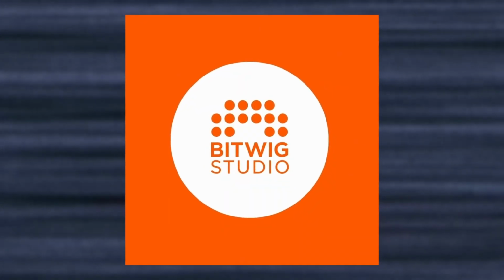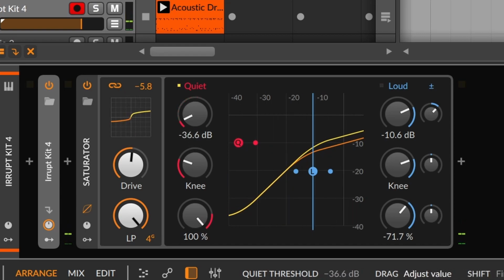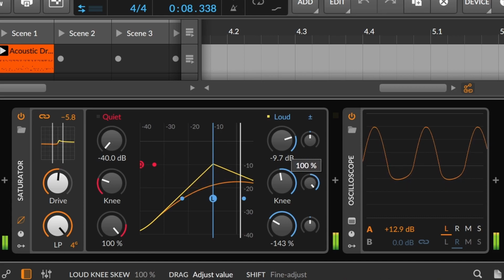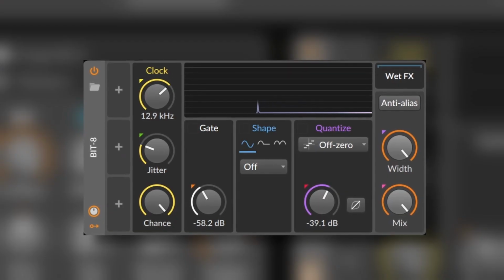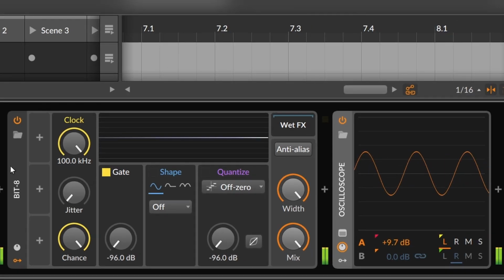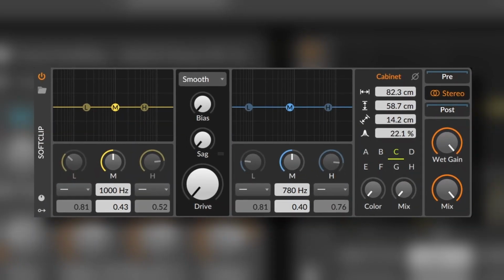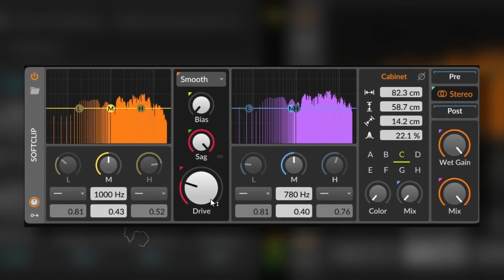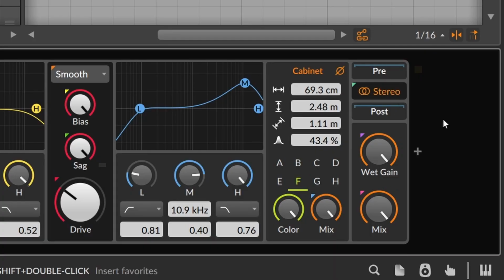Every Color and Flavour of Distortion: Explaining Bitwig Distortion Devices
Bitwig Distortion Devices are deep tools of sound design. Here I'll explain them!

Timestamps:
0:00 Saturator
1:53 Positive and Negative Offset
2:42 Distortion
3:35 Bit-8 Clock
4:27 Bit-8 Gate
4:41 Bit-8 Shape
5:35 Bit-8 Quantize
6:01 Amp EQs
6:44 Amp Emulations
7:23 Amp Cabinet